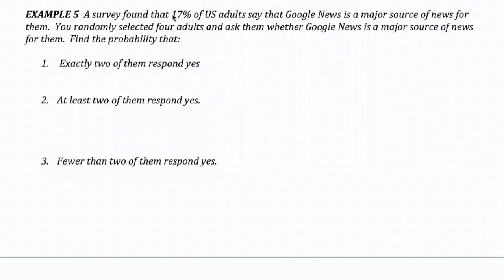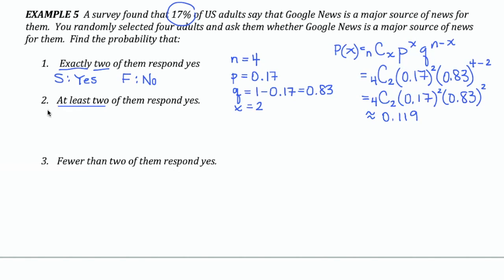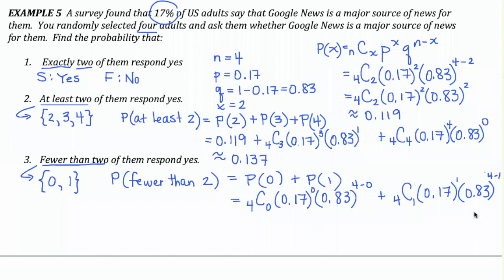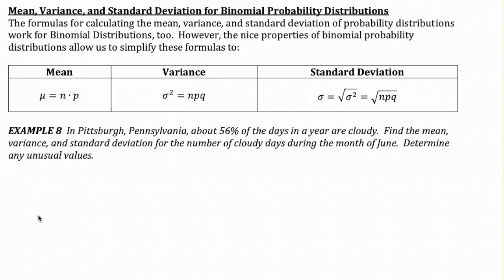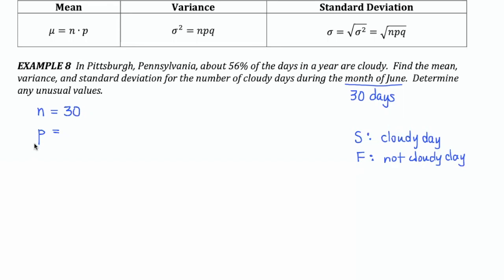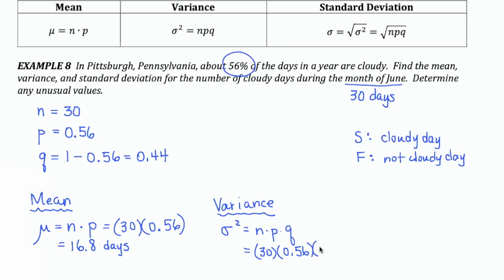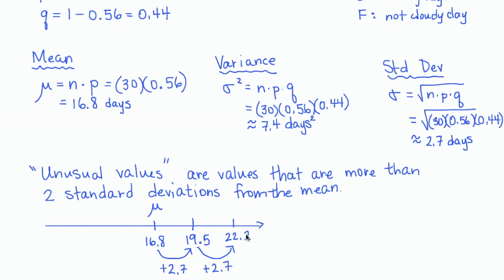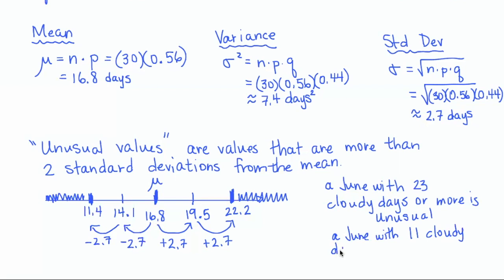Binomial Probability Distributions (Section 4.2 Part 2)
In this video you'll learn how to calculate the mean, variance, and standard deviation of a binomial probability distribution.